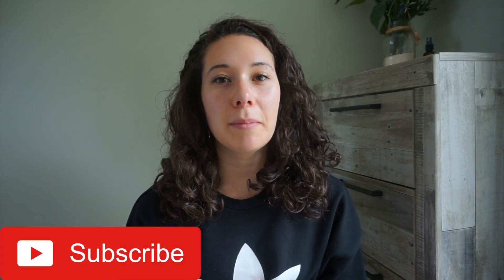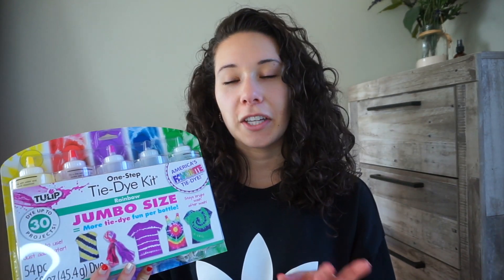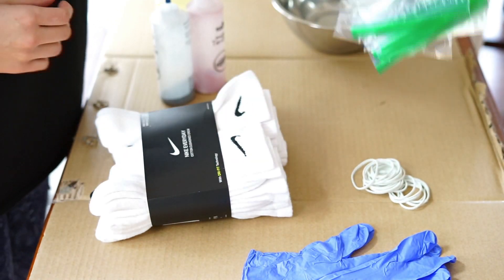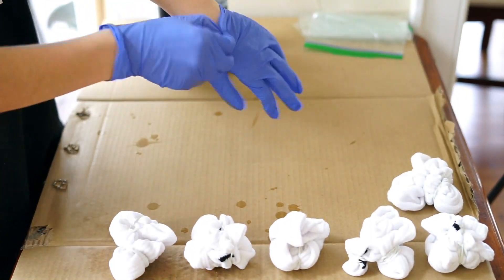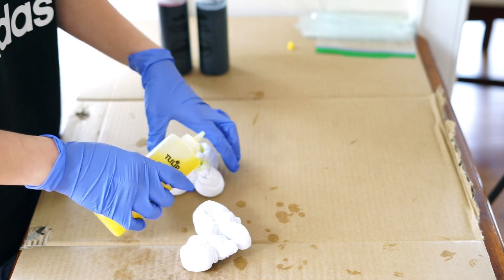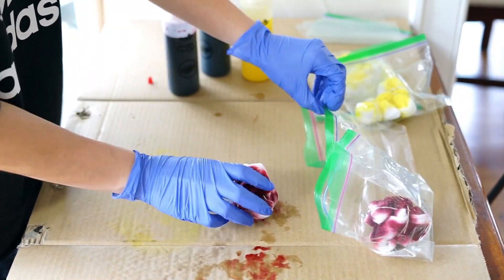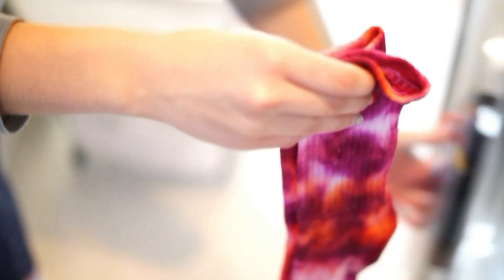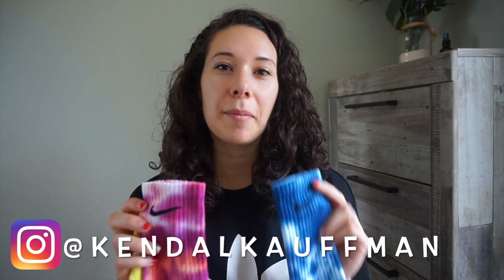DIY | TIE DYE NIKE SOCKS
Hiii guys! Today I will be creating DIY Tie Dye Nike socks! Let me know what color is your favorite :)
Thank you all for the support. xoxo